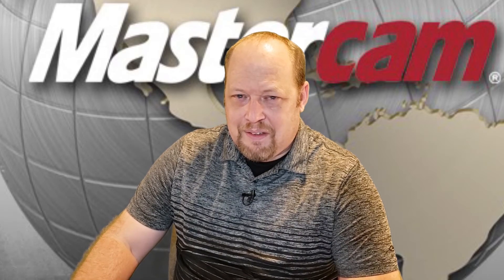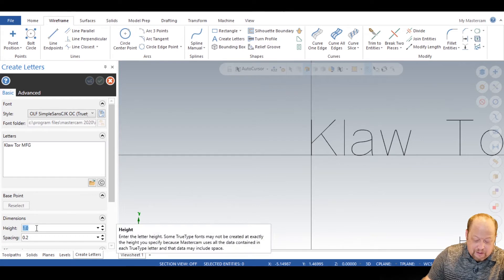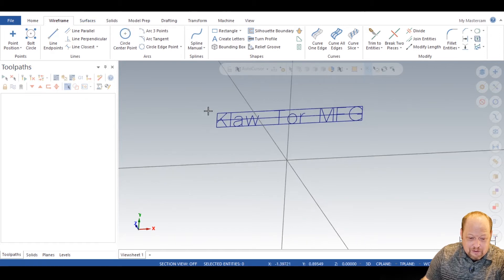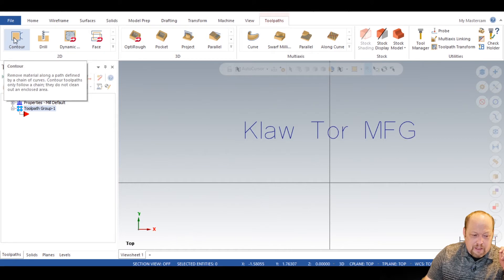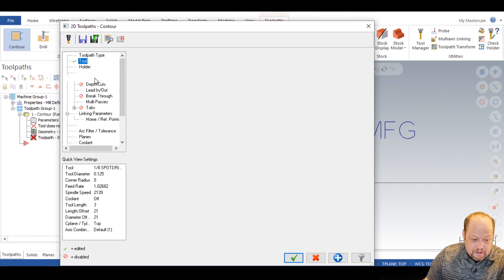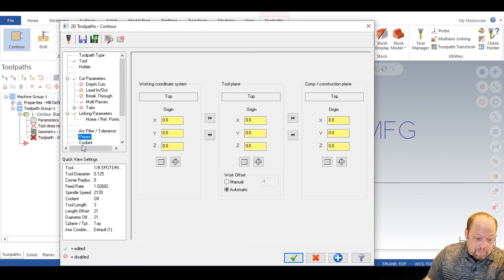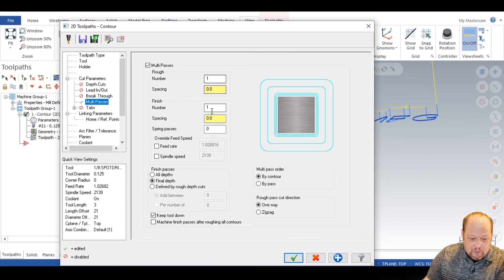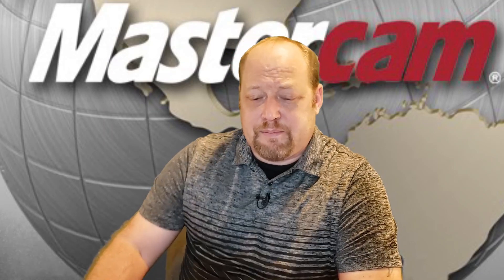Mastercam Engrave Tutorial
How I Engrave with Mastercam